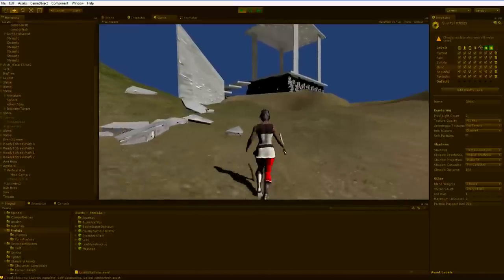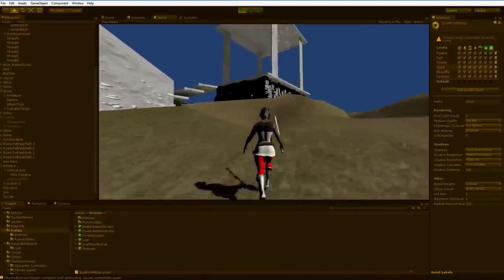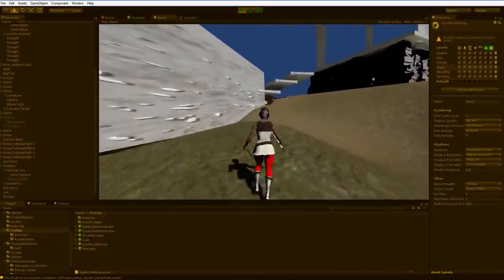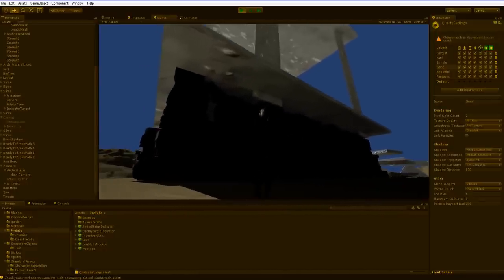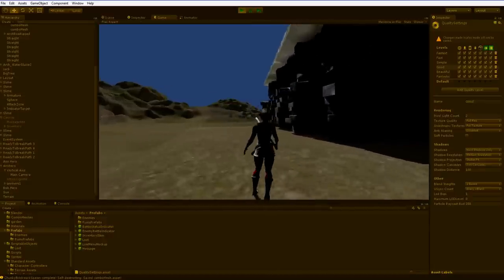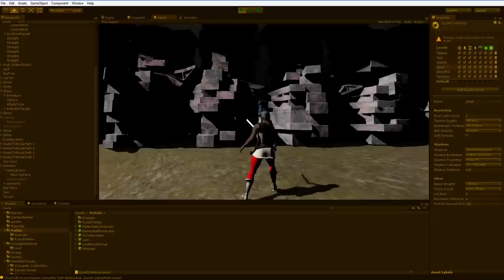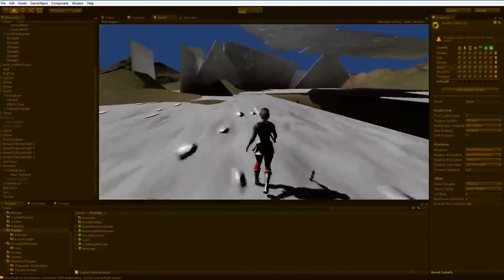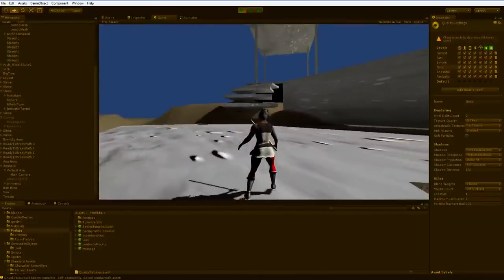CC-BY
YouTube's attributions are both automatic and automatically insultingly tiny and hard to find.

The guy who copied my video in this case is probably a bot, and he has several hundred videos copied in the same way. I'm not too concerned, but if you do run across copy-bots, feel free to downvote their videos or whatever.